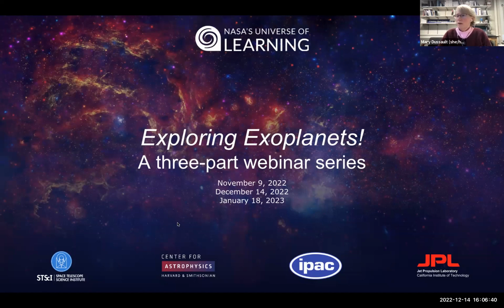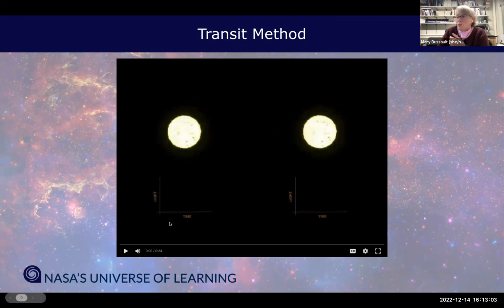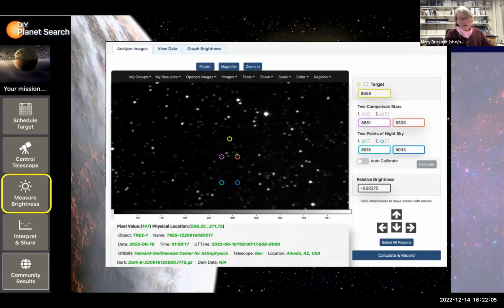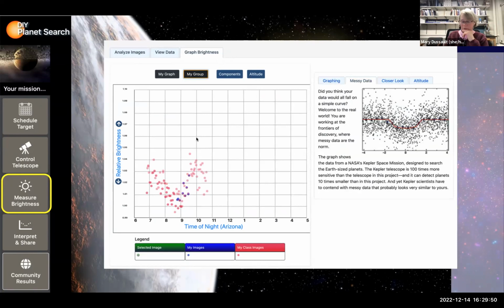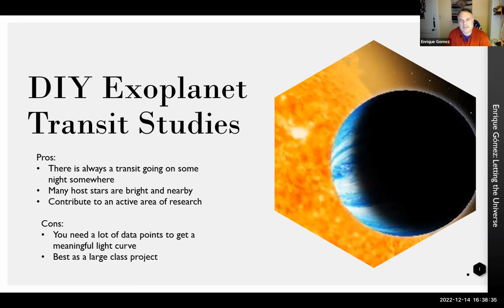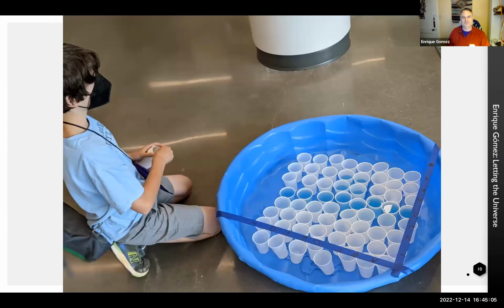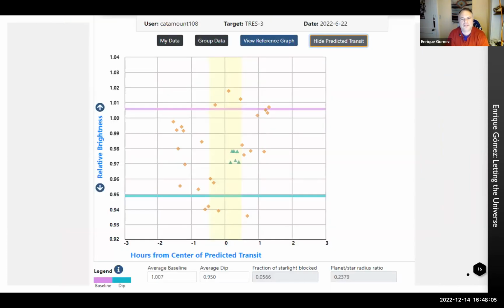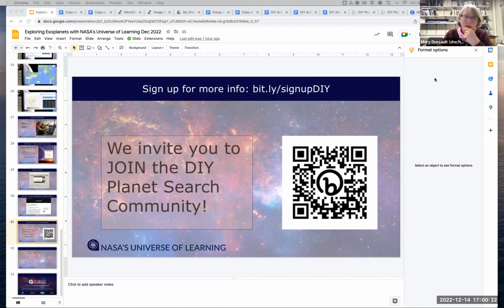Exploring Exoplanets with NASA's Universe of Learning: SESSION 2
NASA's Universe of Learning is presenting a series of free webinars open to all educators, and those interested in sharing with others the exciting world of exoplanet discoveries!

Session 2: How to Participate in Exoplanet Science - Wednesday, December 14, 2022, 4pm Eastern.

In this webinar session from NASA's Universe of Learning (universe-of-learning.org), participants learned about DIY Planet Search an online laboratory for using the MicroObservatory robotic telescope network to gather real data about alien worlds using the transit method. Educators Enrique Gomez and Jim Kernohan also presented about how they’ve used DIY Planet Search in a variety of settings.